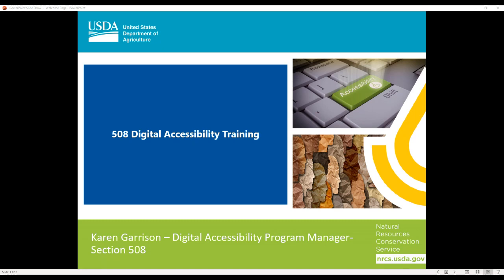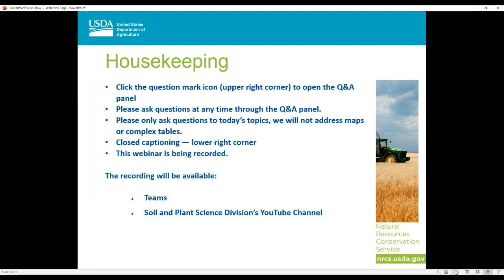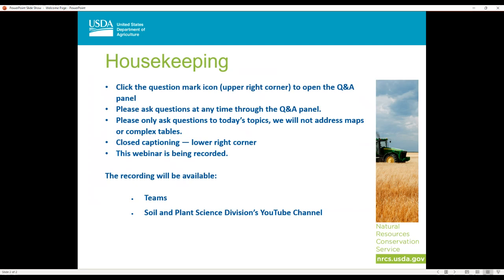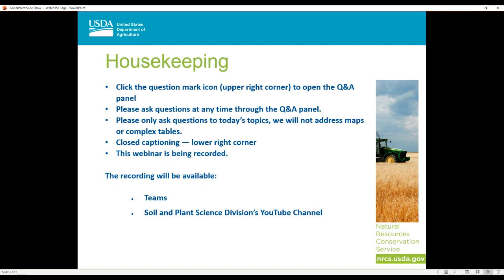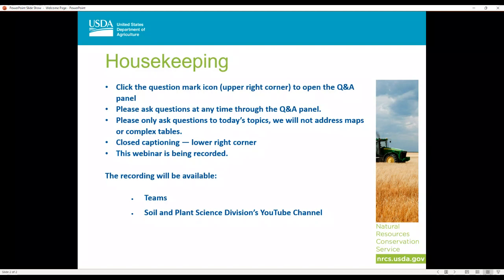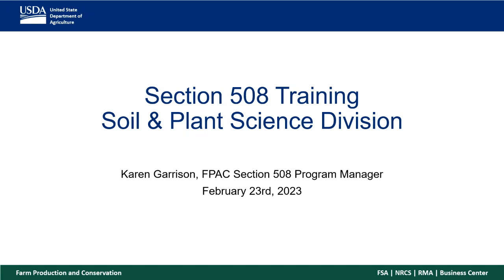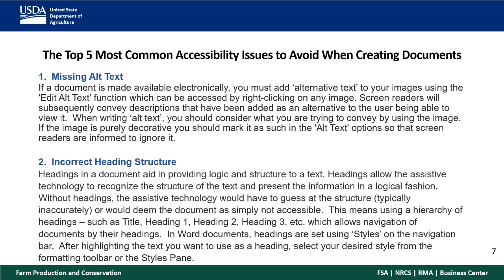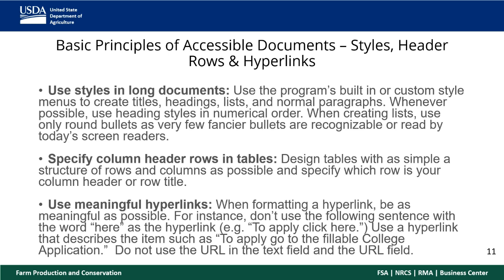508 Digital Accessibility Training (2/2023)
Section 508 training for the Soil and Plant Science Division given by Karen Garrison (Digital Accessibility Program Manager).

USDA is an equal provider, employer, and lender.